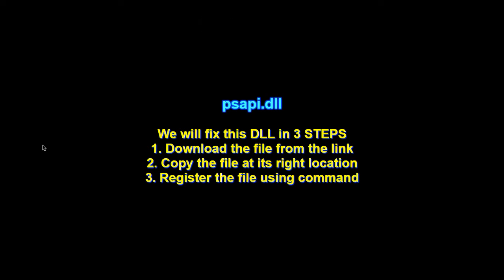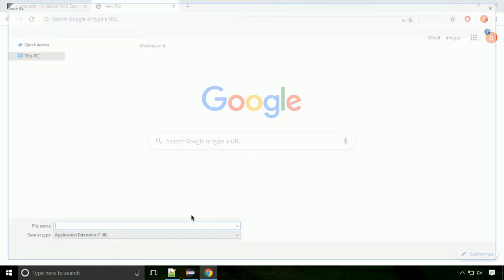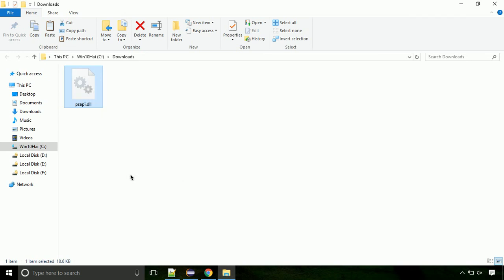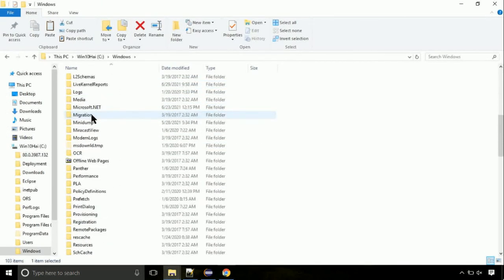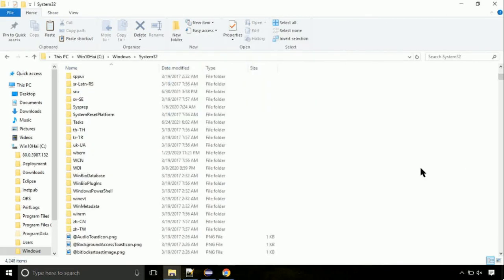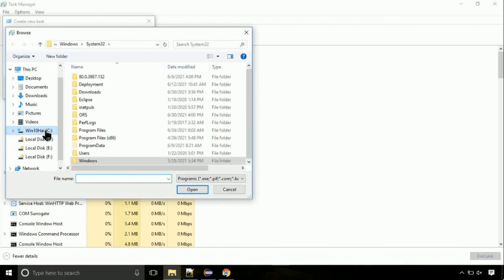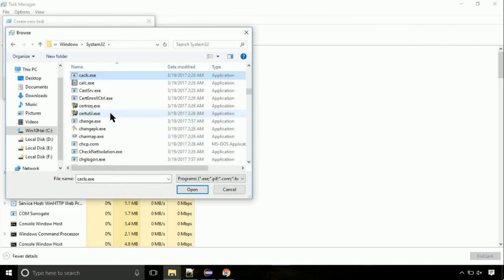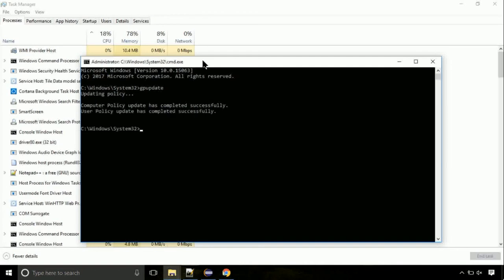psapi.dll missing FIXED The program can't start because DLL Missing x64 Bit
1. Operating System with 32 bit / 64 bit
2. Computer Model or Manufacturer
3. Program you are trying to open.

Language : English